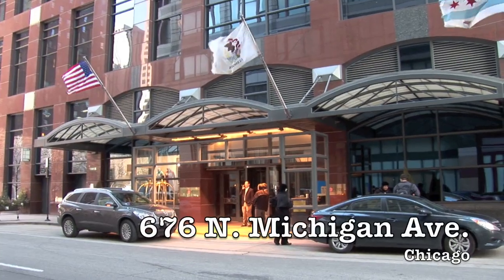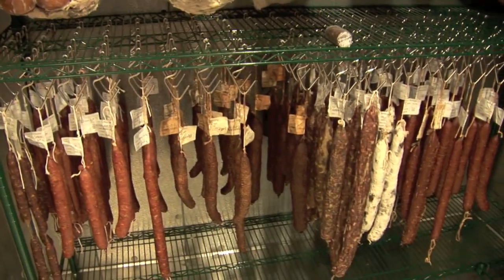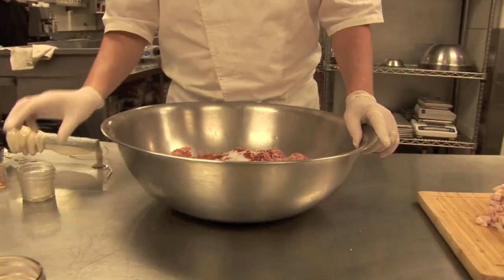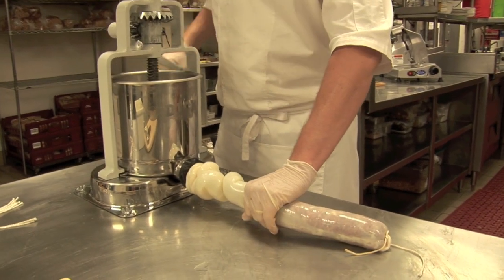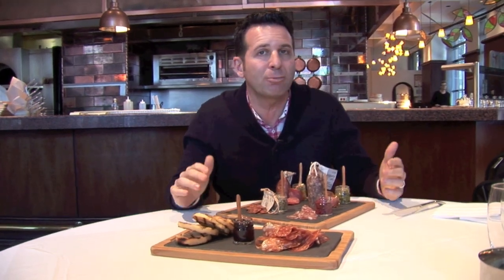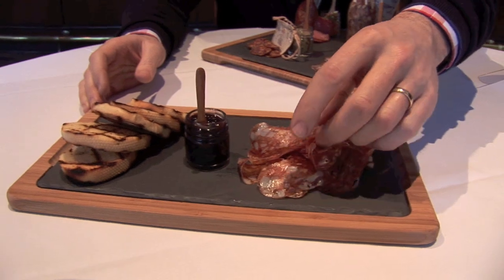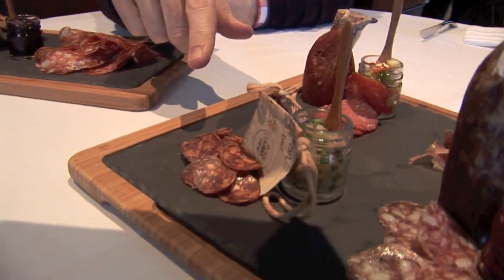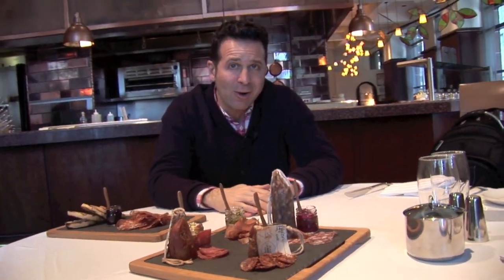Something You Should Eat: Charcuterie at 676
The chef at the Omni Hotel on Michigan Avenue is going to great lengths to cure his own sausages.